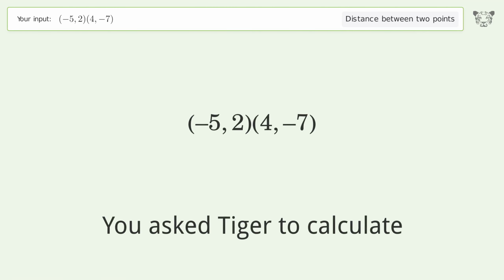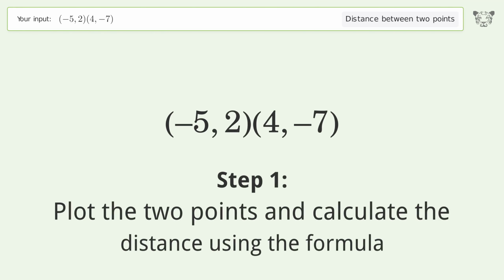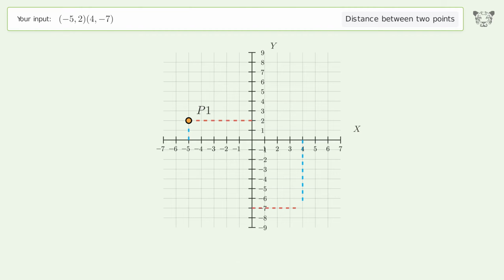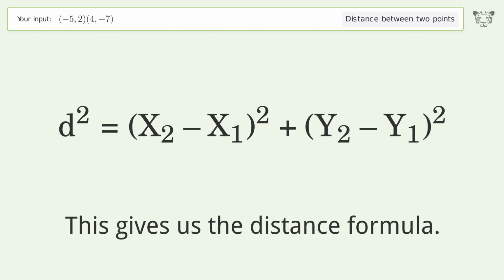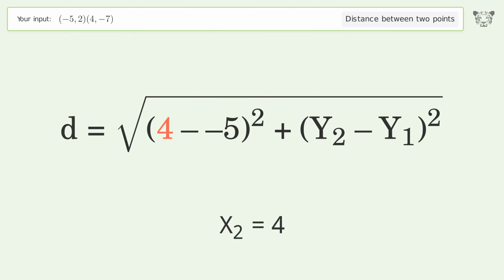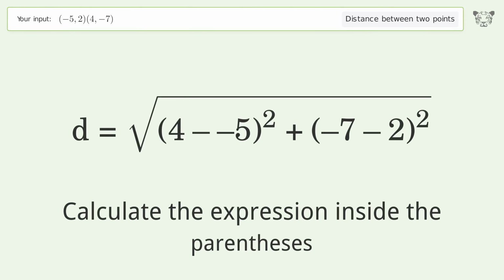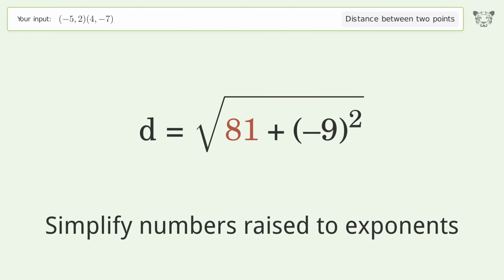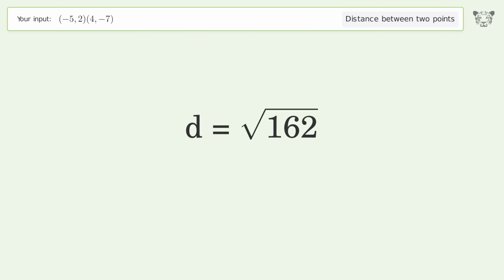Find the distance between two points p1 (-5,2) and p2 (4,-7): Step-by-Step Video Solution